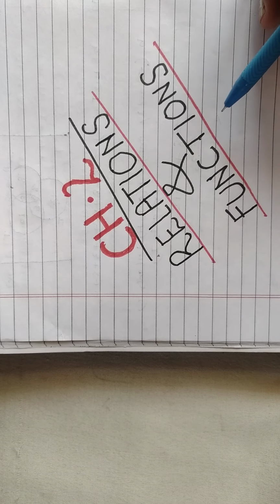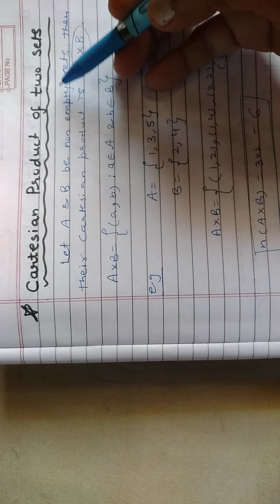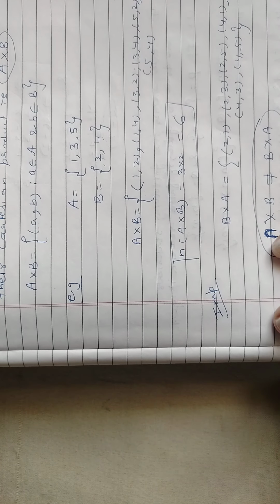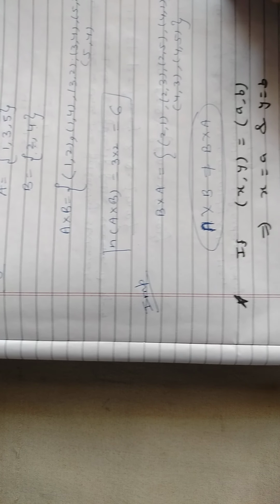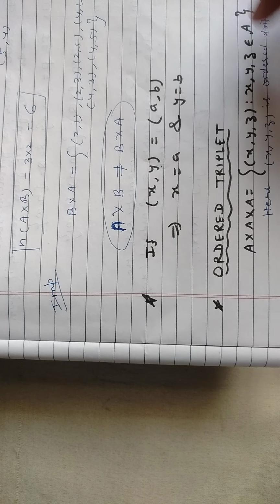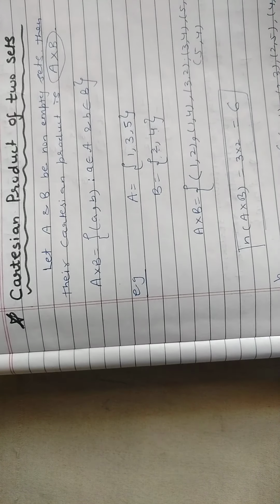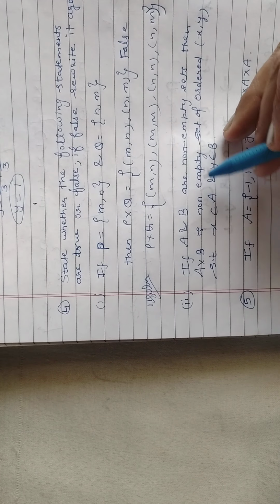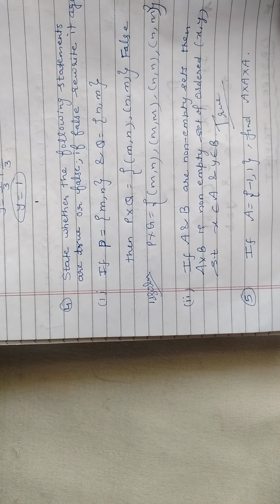Class 11th(Maths)ch.2, Module 1